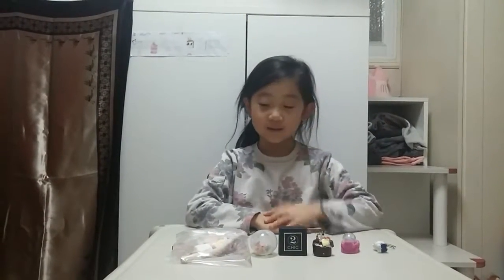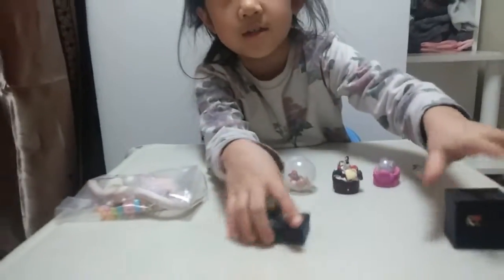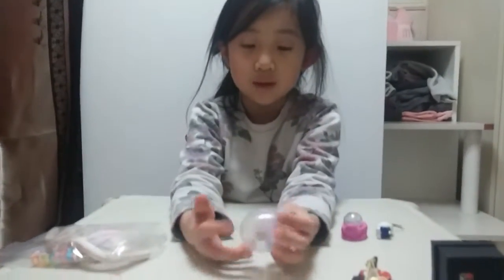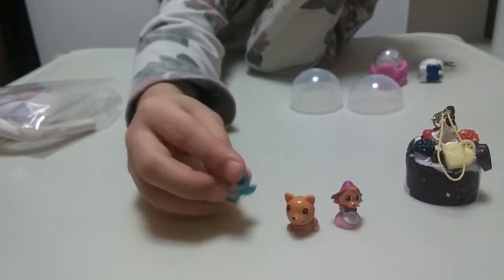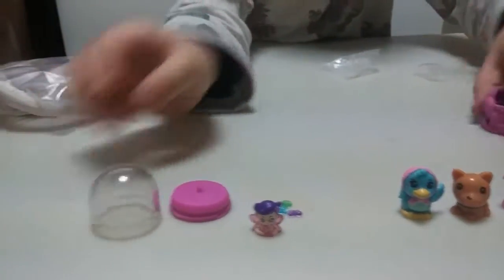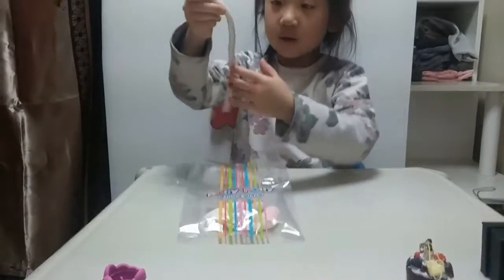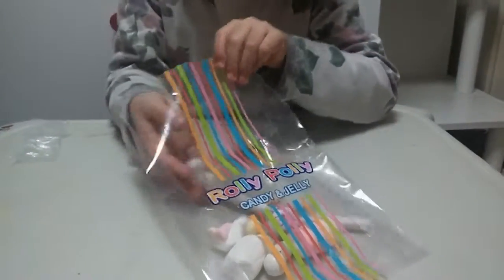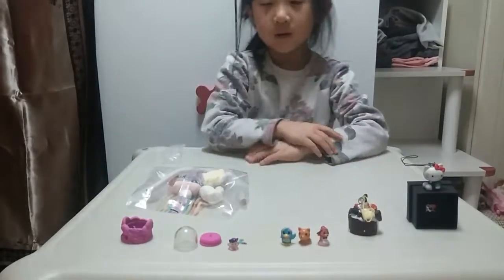Cool new rolly polly jellies!!